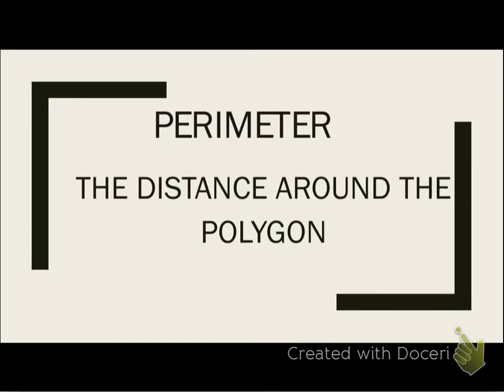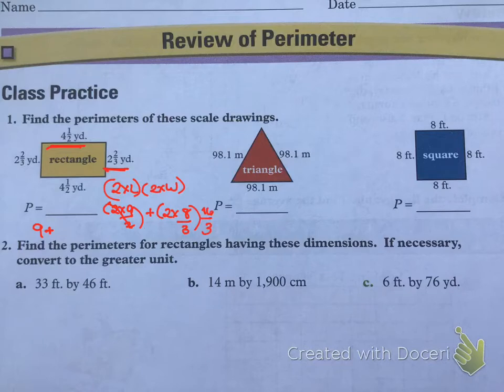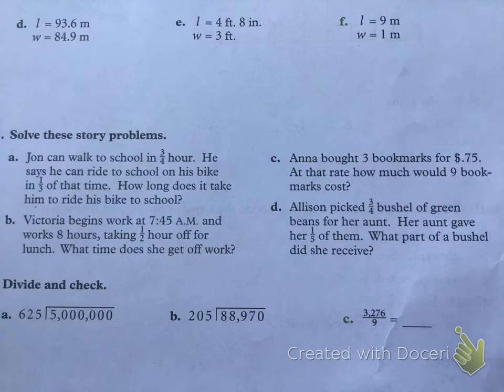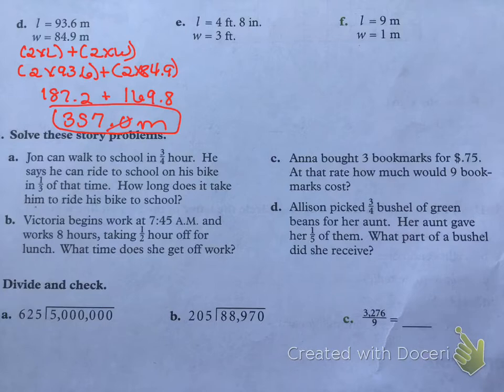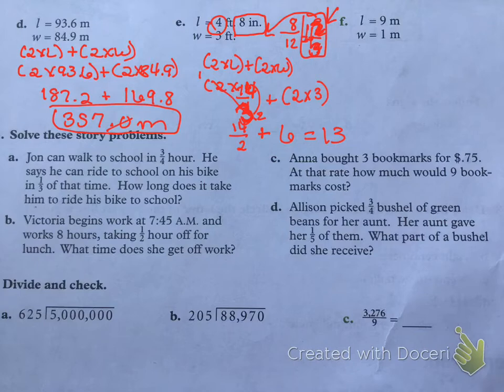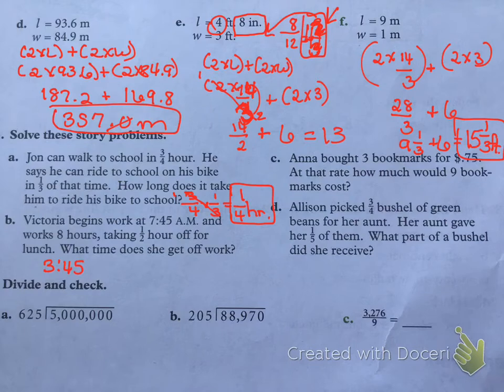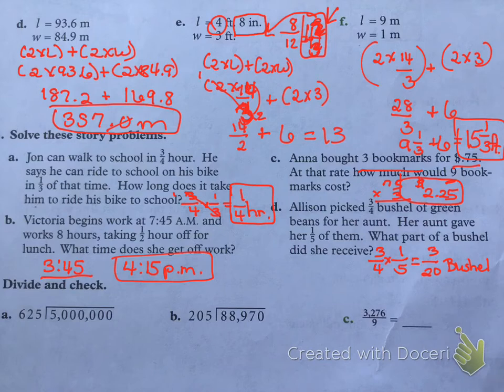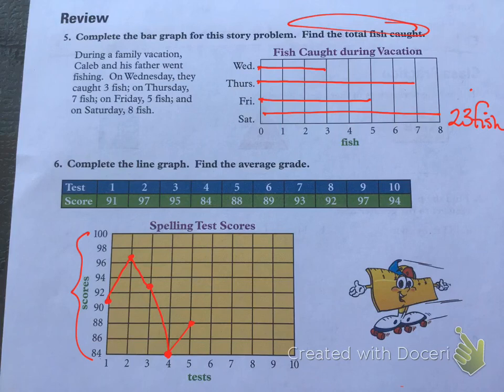Math Lesson 143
Review of Perimeter